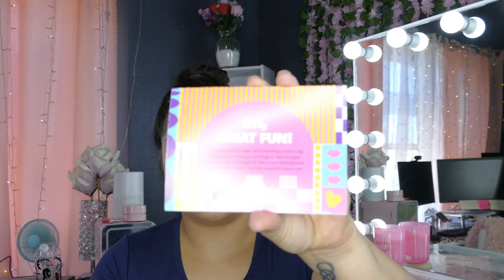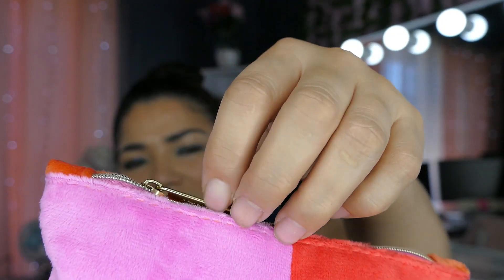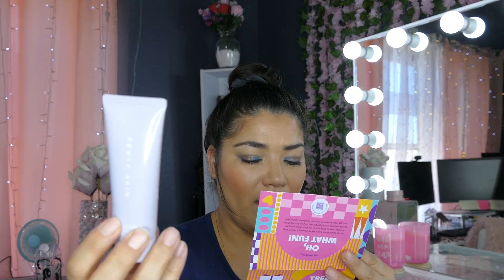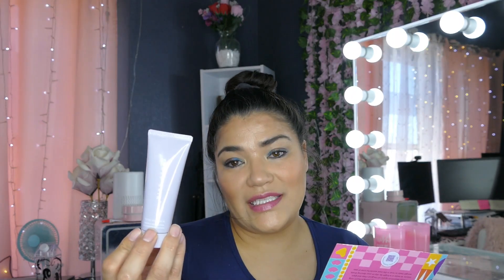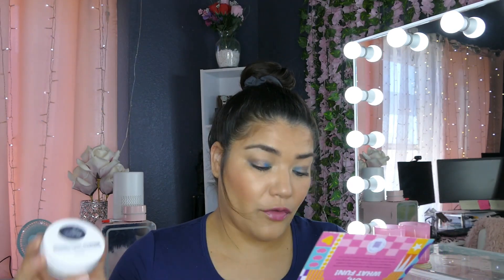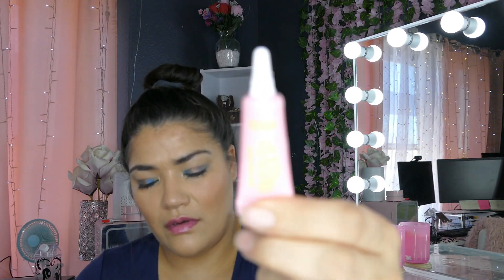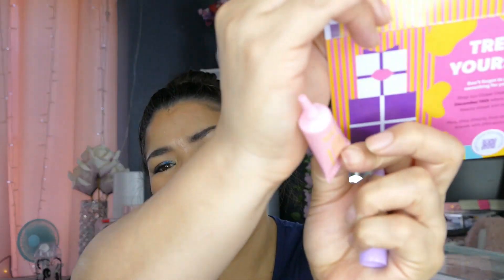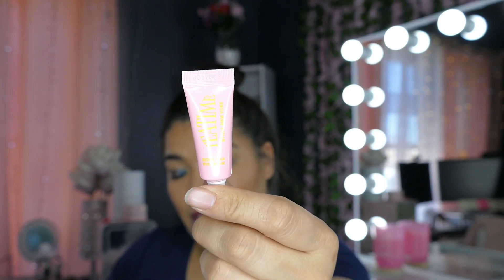UNBAGGING MY IPSY BAG FOR DEC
Desir-RCYTCEHW